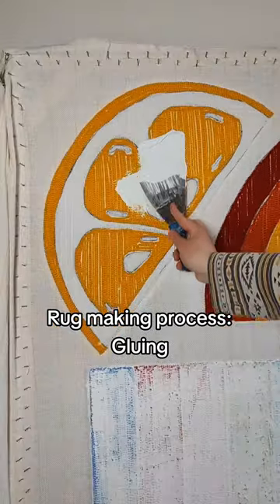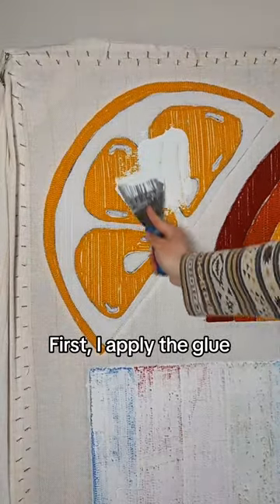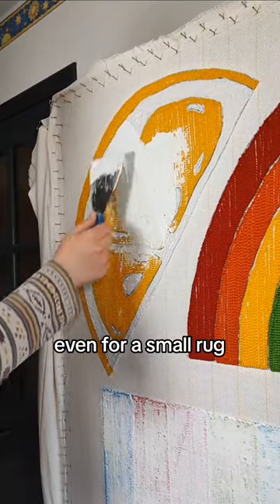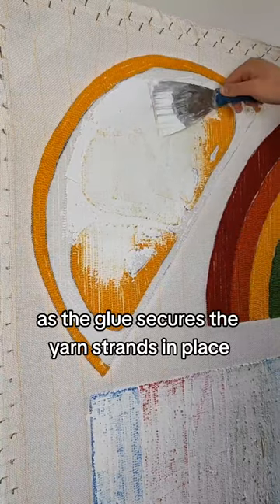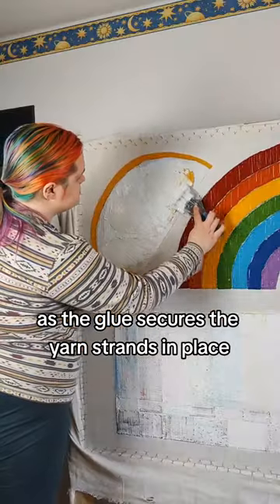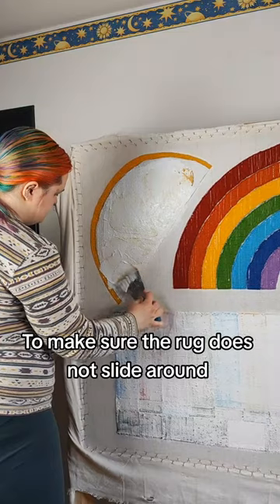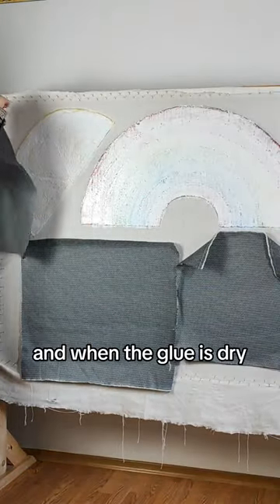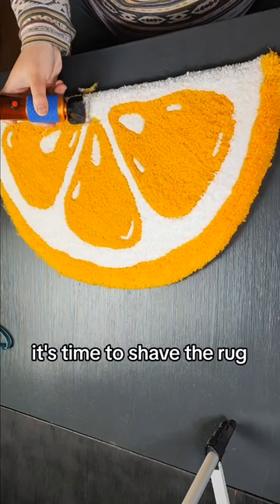Gluing My Handmade Lemon Slice Rug